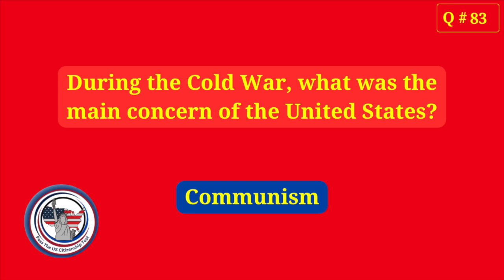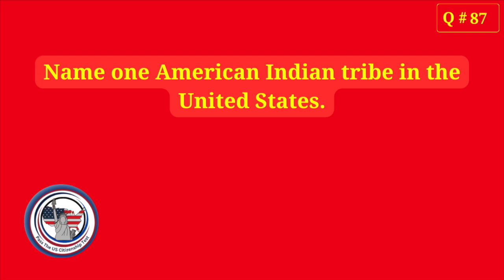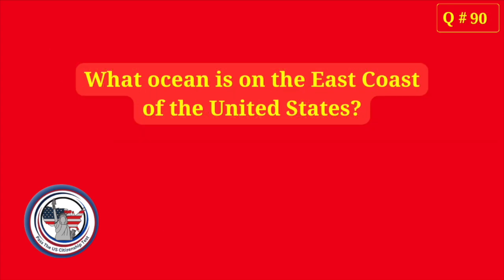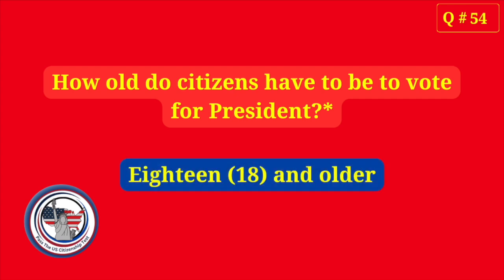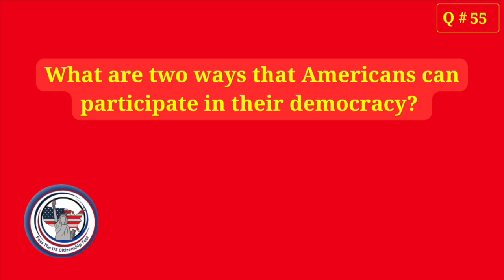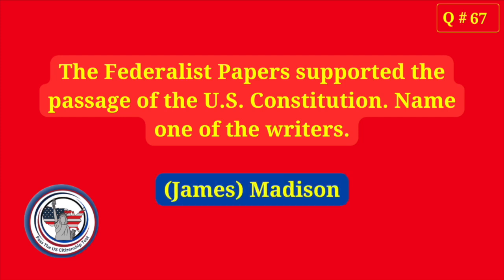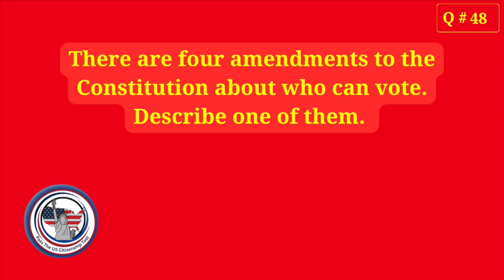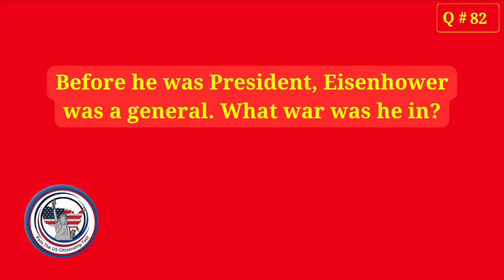2025 USCIS 100 Civics Questions and Answers Practice Test (Random) for U.S. Citizenship Test 2025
In this video, we present all 100 Civics Questions & Answers to help you pass the test. Whether you're preparing for your citizenship interview or simply want to expand your knowledge of American civics, this video is a must-watch resource.

We’ve designed the video for an optimal learning experience, featuring a slow and random approach. Each question is presented one at a time with a simple, easy-to-understand answer. This format allows you to absorb and retain the information more effectively, ensuring you feel confident for the test.

From the founding principles of the United States to the branches of government, the Bill of Rights, and more, we cover all the essential topics you need to know. By mastering these 100 civics questions, you’ll gain a deeper understanding of the rights, responsibilities, and values that form the foundation of American society.

Feel free to follow along, pause the video, and test yourself by answering the questions before we reveal the correct answers. Preparing for the U.S. Citizenship Test doesn’t have to be stressful. With our clear explanations and easy-to-follow format, you’ll be well-prepared and ready for your interview.

Boost your learning, enhance your retention, and increase your chances of success on the test!